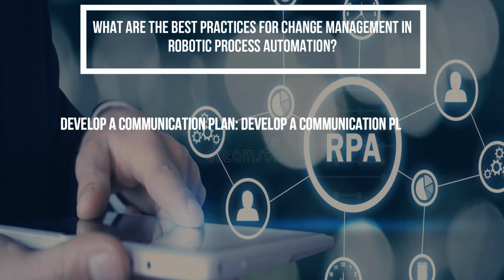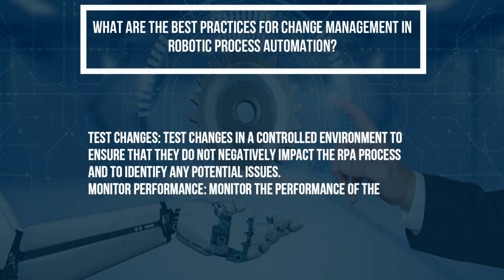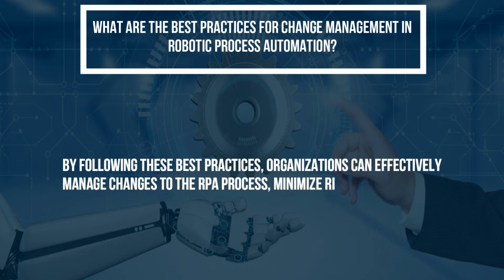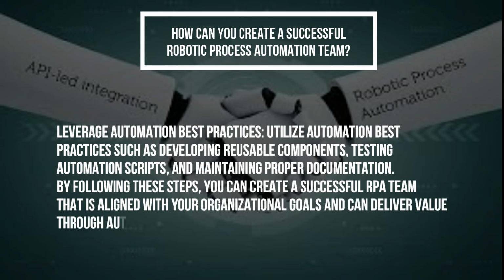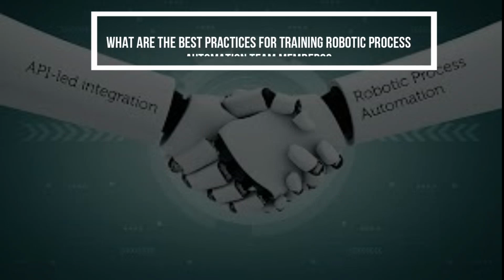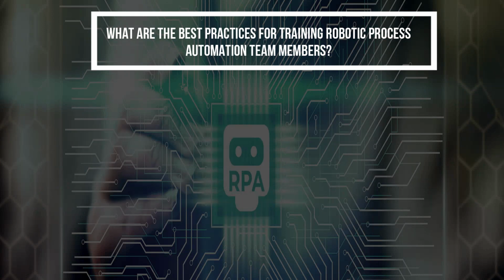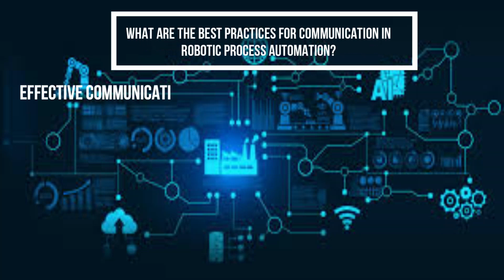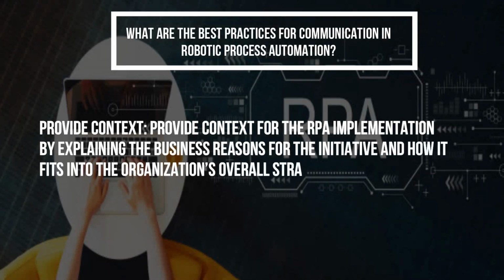Lecture 7 | Robotic Process Automation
RPA (Robotic Process Automation) is a type of software technology that uses robots or "bots" to automate repetitive and routine tasks within a business process. RPA bots are programmed to mimic human actions, such as logging into systems, copying and pasting data, and performing calculations.